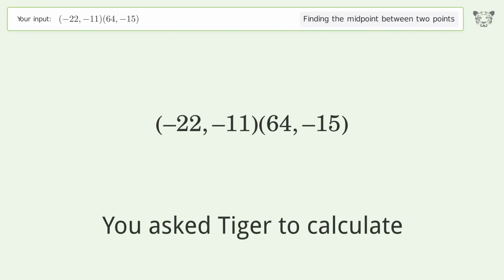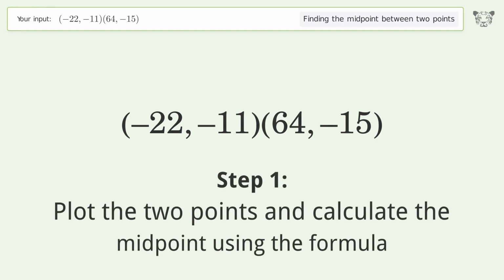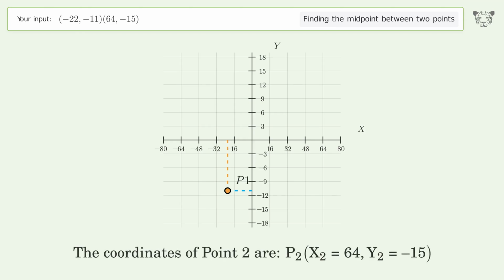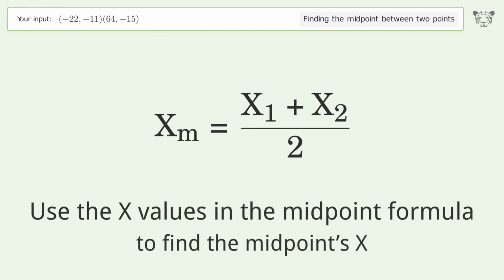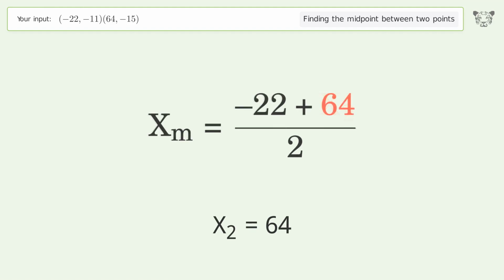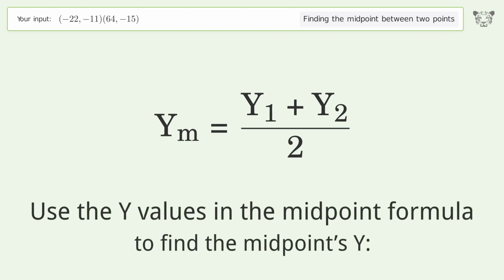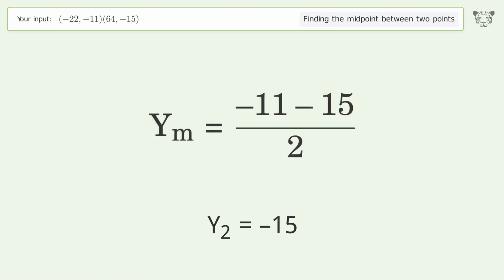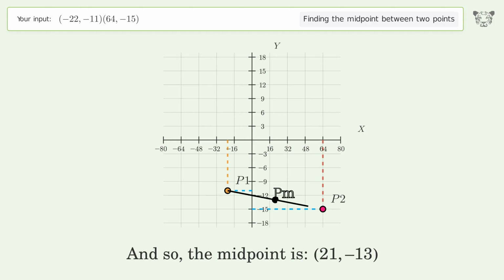Find the midpoint between two points p1 (-22,-11) and p2 (64,-15): Step-by-Step Video Solution